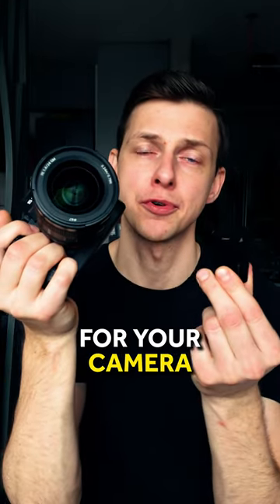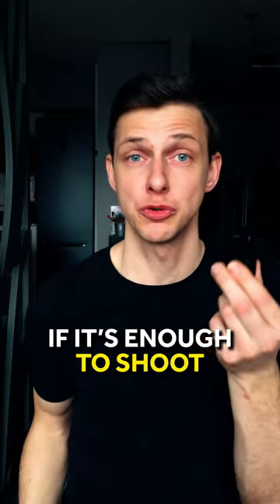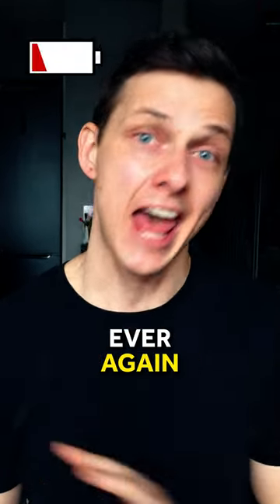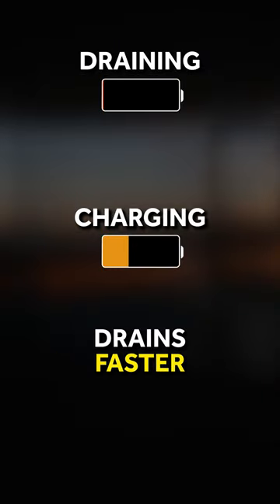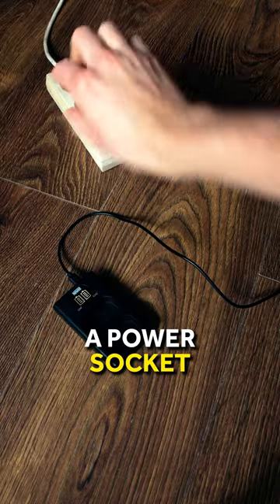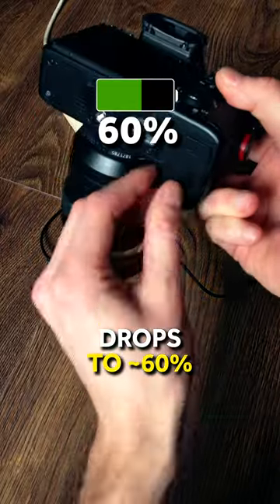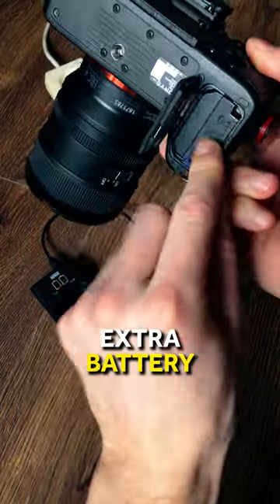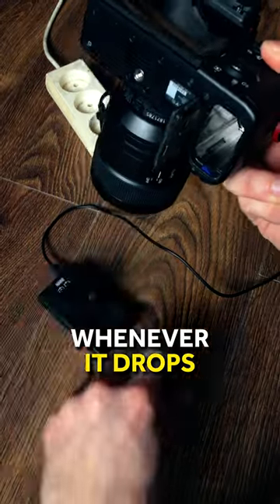How to SAVE BATTERY life while SHOOTING VIDEO